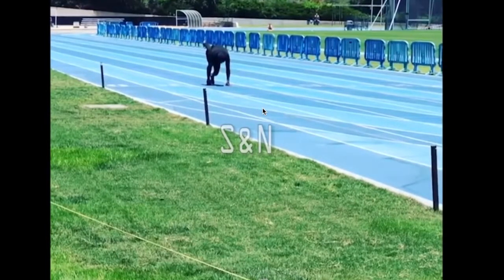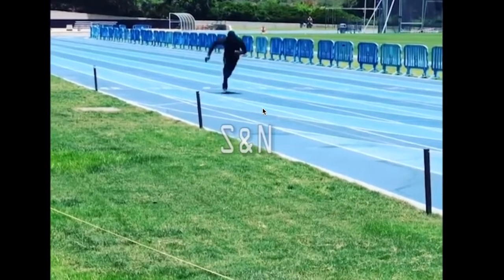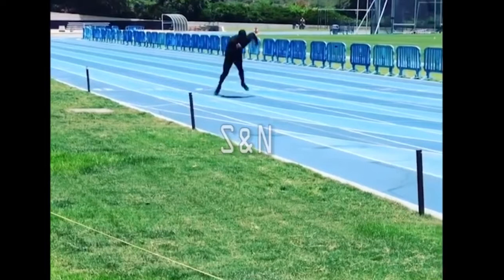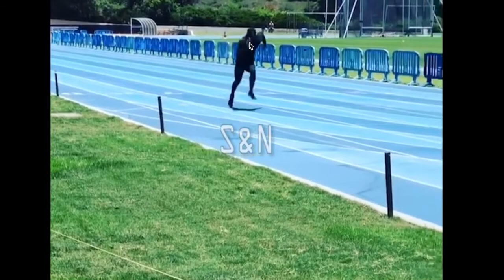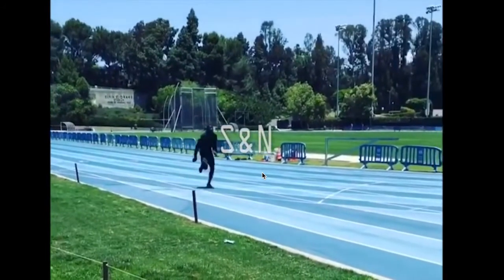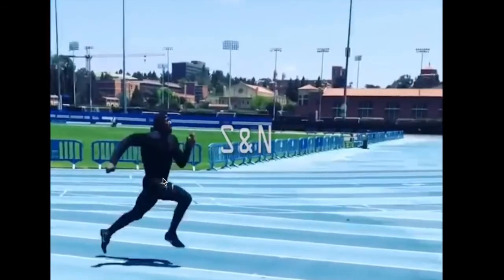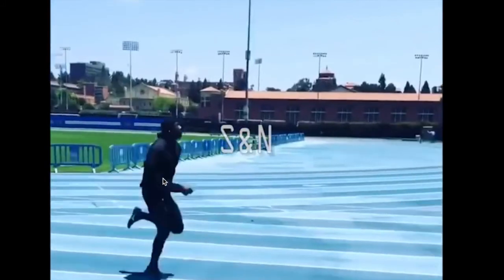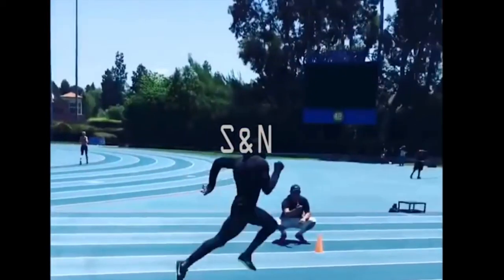TERRELL OWENS 4.4 40 Yard Dash Breakdown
Start Using Speed School Today For Free Alright guys here is Terrell Owens for you. This video went viral a week or two ago so I received several requests for a breakdown. I won't go into much detail on the actual recorded time but more so on his sprinting mechanics. Let us know your thoughts and keep the video recommendations coming!

Join Our Performance Lab Social Media Community

LINKS TO PRODUCTS:

Loop Resistance Bands:

Laser Timer:

Long Resistance Bands:

Weight Sled:

Best Adjustable Dumbbells:

Speed Training Workout Set: